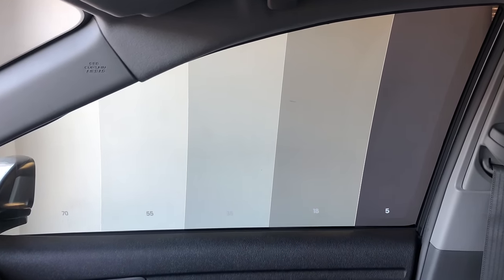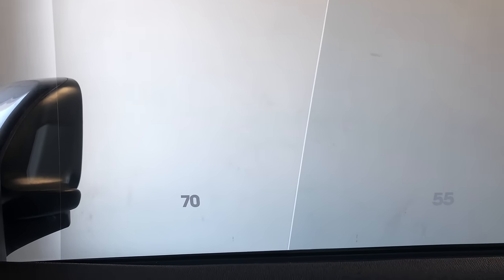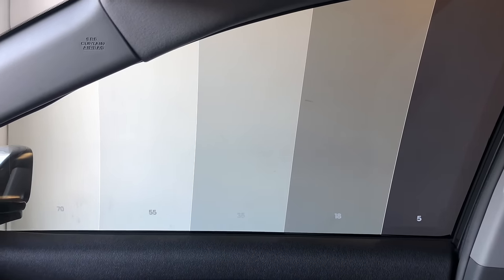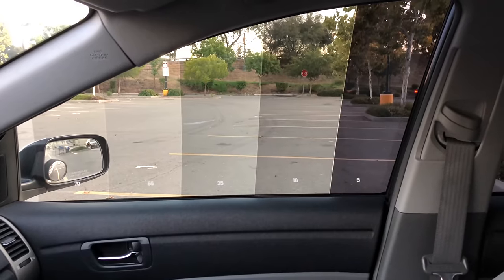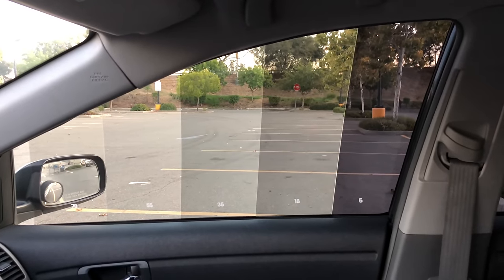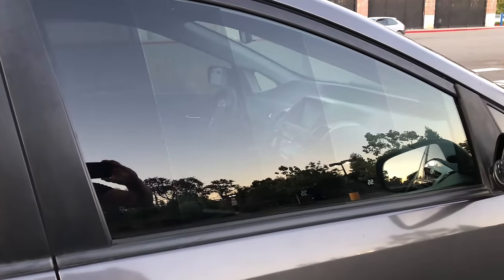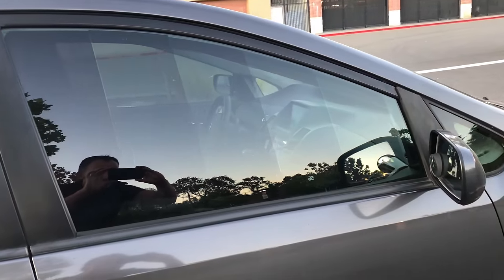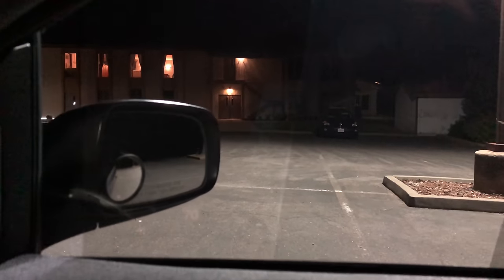Window Tint Comparisons - Side By Side - Day/ Night/ Inside/ Outside 5 18 35 55 70 Percent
Window film comparison showing you what the film will look like in different angles different lighting  from the inside and out. Please make sure to abide by your state laws when applying tint.